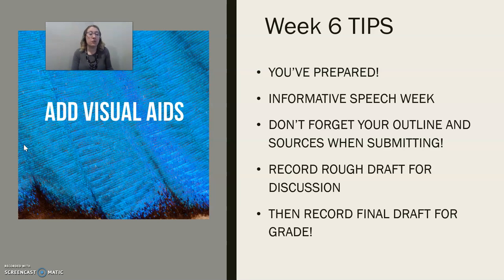CO101 Week 6 Announcement Video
CO101 Week 6 Announcement Video with Instructor Page